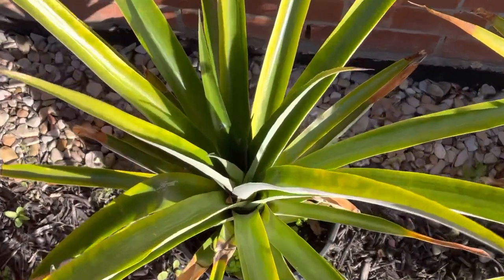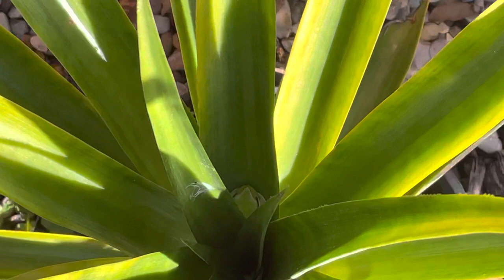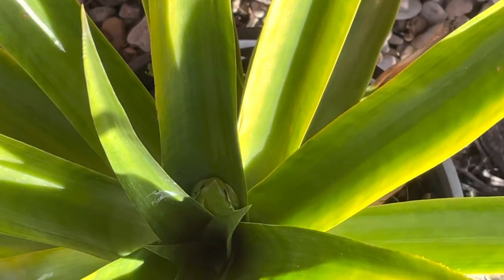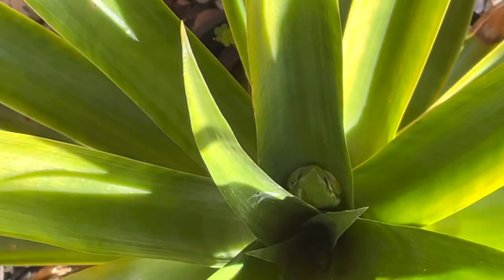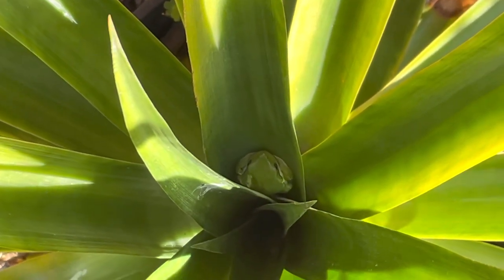Frog in my pineapple plant!